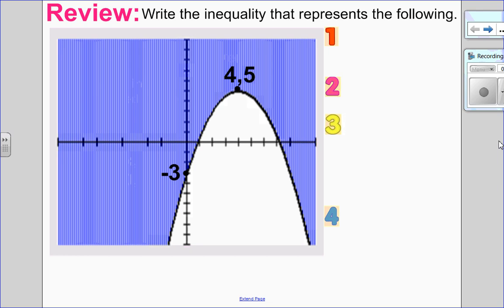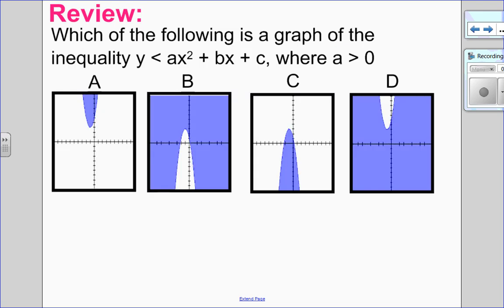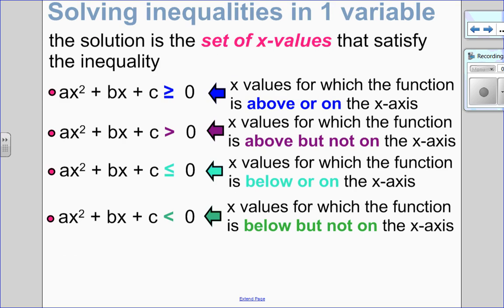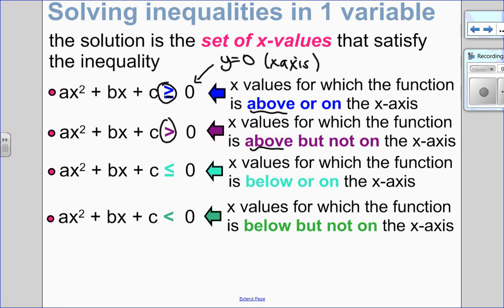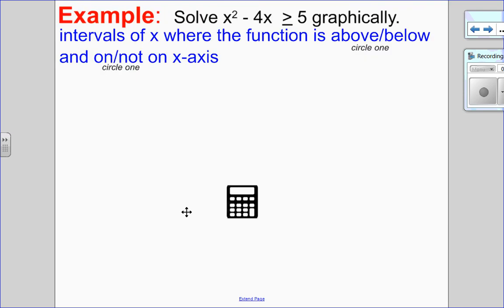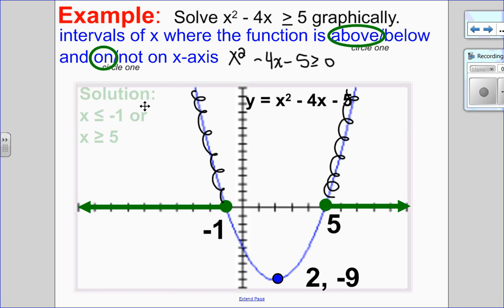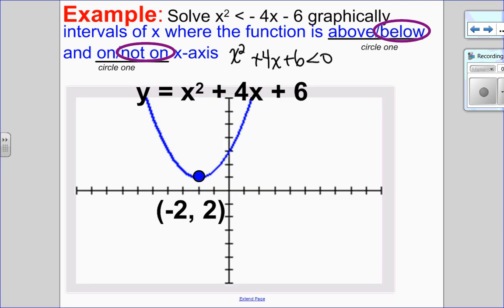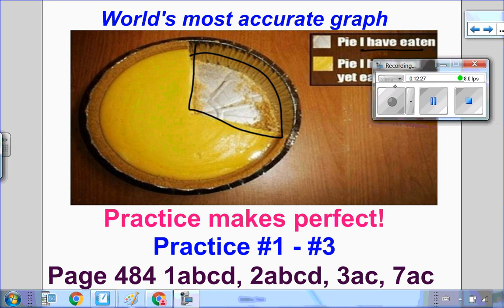Solving Quadratic Inequalities in one variable Graphically (20.1 9.2)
Review of solving Quadratic Inequalities in Two Variables graphically
How to write solutions that are above, below, on and not on the x-axis
In-between inequality notation and outside arms inequality solutions